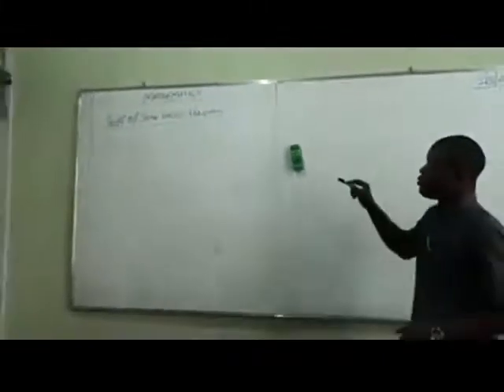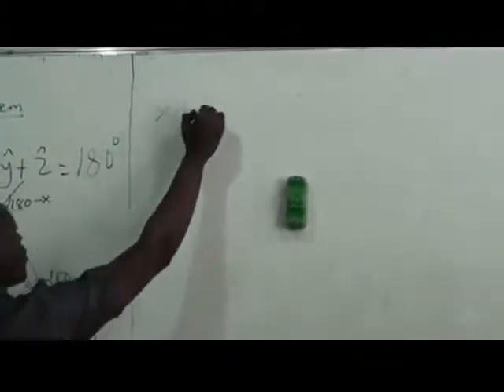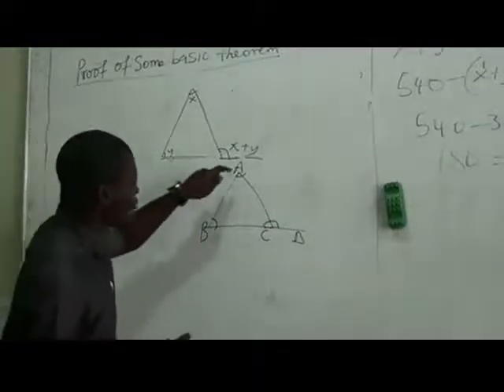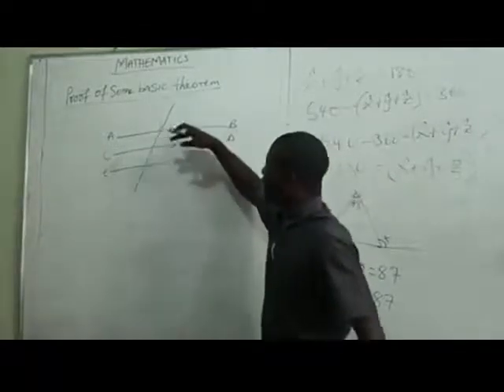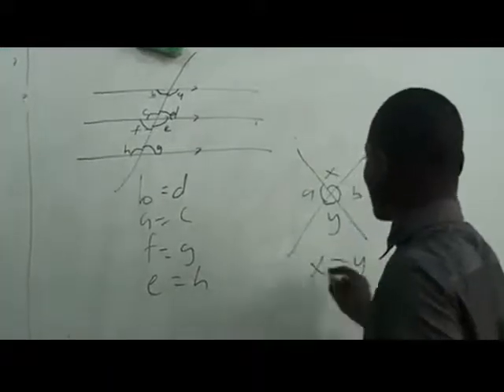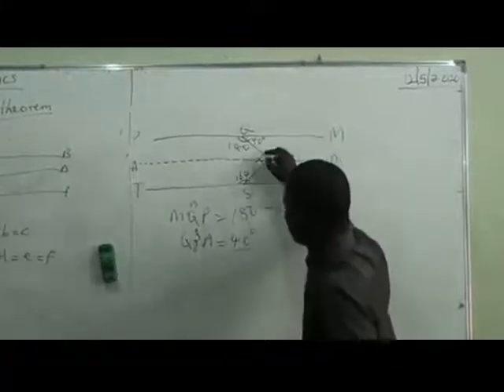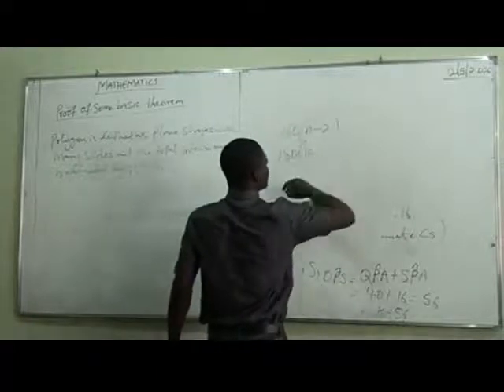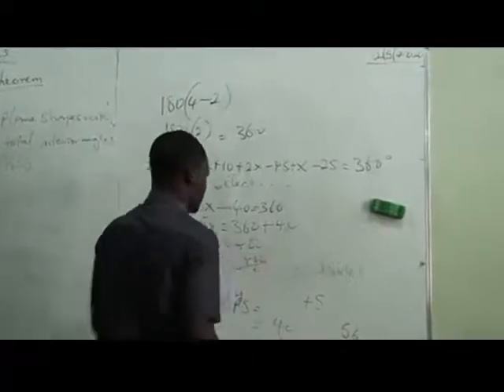MATHEMATICS: PROOFS OF SOME BASIC THEOREM BY MR. SOPULUCHUKWU M.C IN ROSA MYSTICA HIGH SCHOOL, AGULU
The best video lecture on proofs of basic theorem, riders theorem; corresponding angles, alternate angles, vertically opposite angles, polygon, with solved examples. You can as well visit our facebook for other updates.